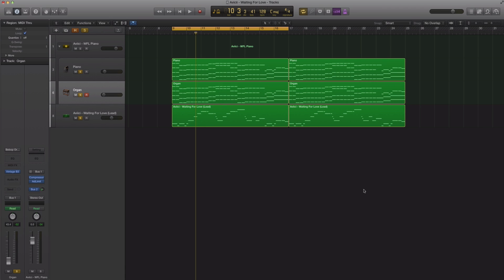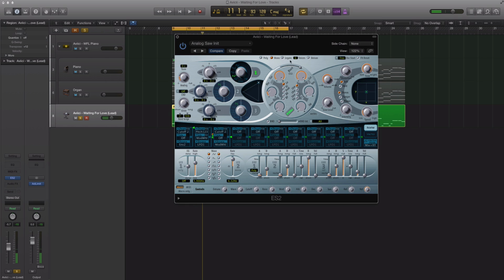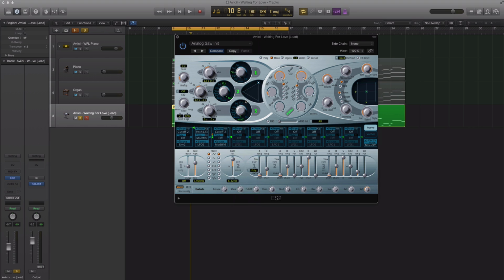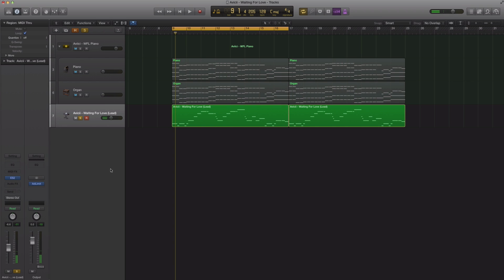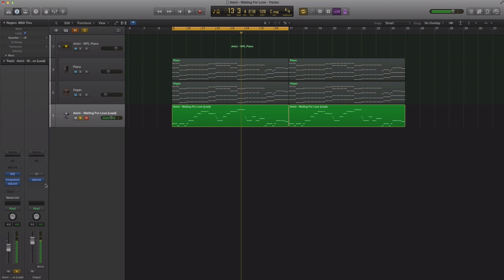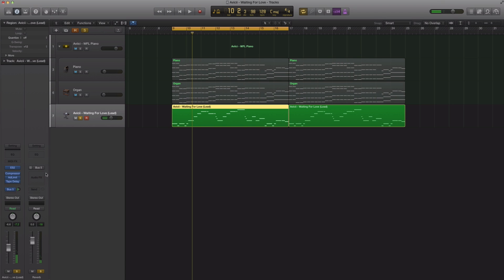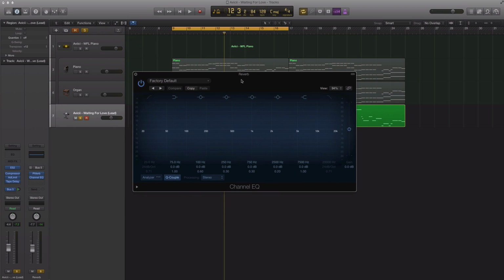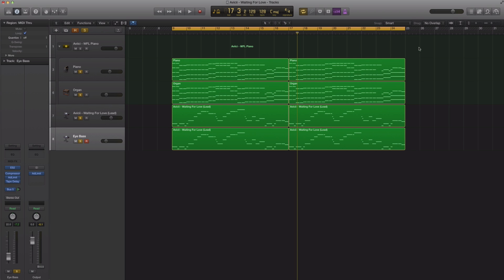How to make the lead synth from Avicii - Waiting For Love (Preset Incl.)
Avicii has a unique, recognizable and an ridiculously addictive sound. Waiting For Love features a delicious melody thats paired with a clean and simple lead line that's classic Aviici and fellow co-producer, Martin Garrix. In the following tutorial we'll make the lead pluck synth (the initial sound on the drop) from Waiting for Love using Logic X and it's built-in plugins.

Plugins used:

ES2 Synthesizer
Logics' stock EQ
Platinum Circuit Compressor
Logics' Tape Delay
PlatinumVerb